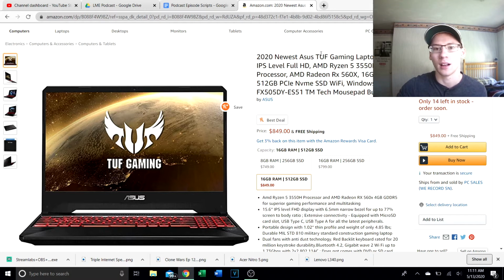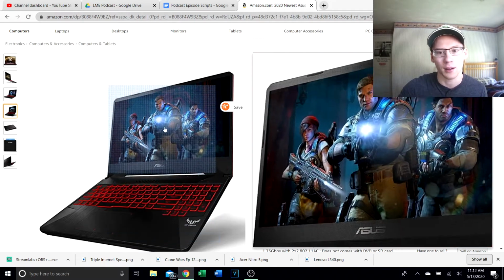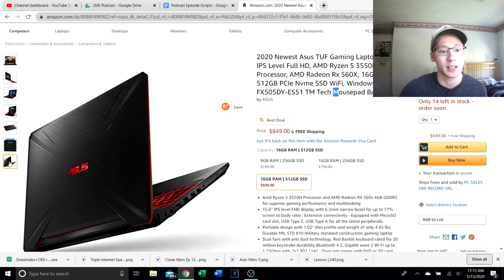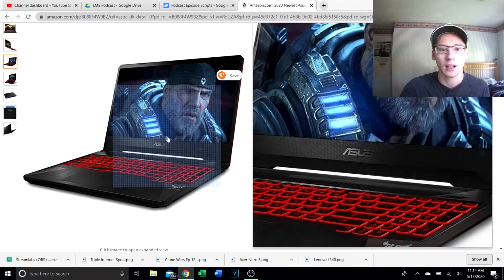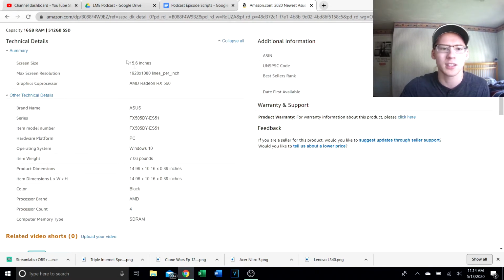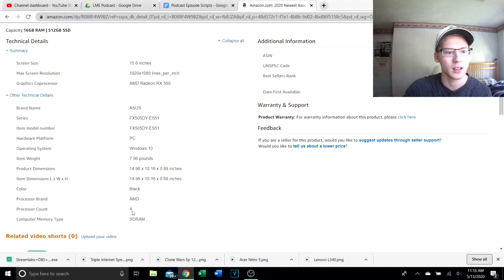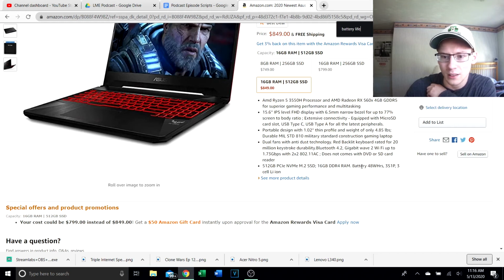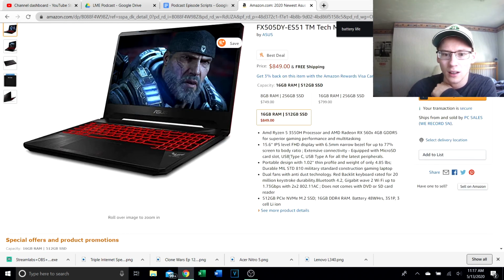NEW 2020 ASUS TUF GAMING LAPTOP OVERVIEW!!!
Link to laptop